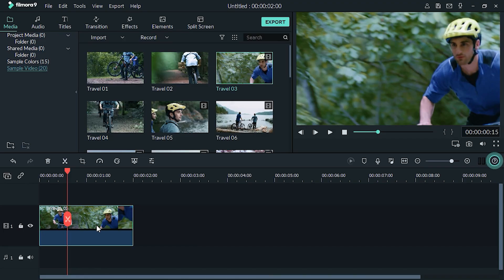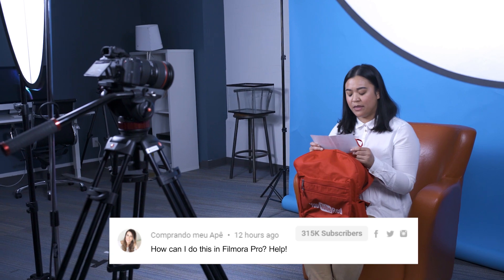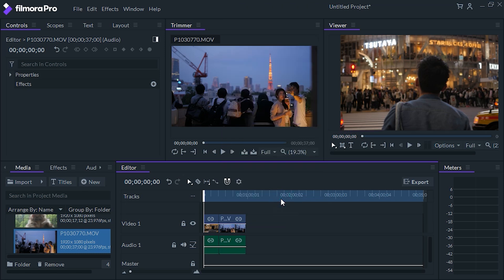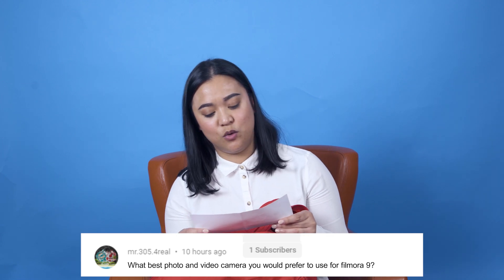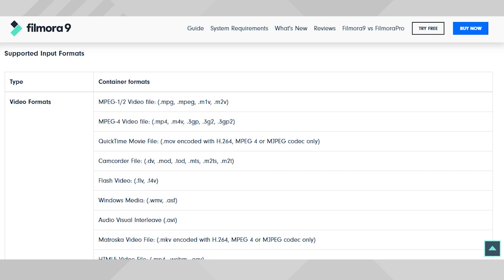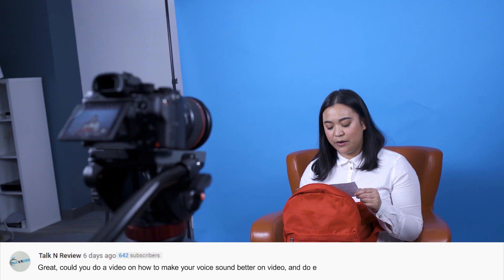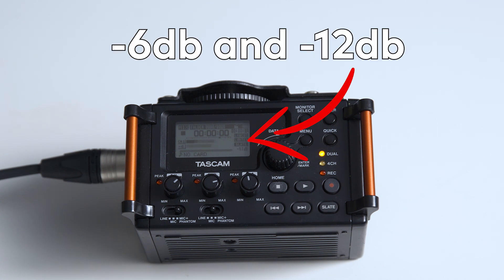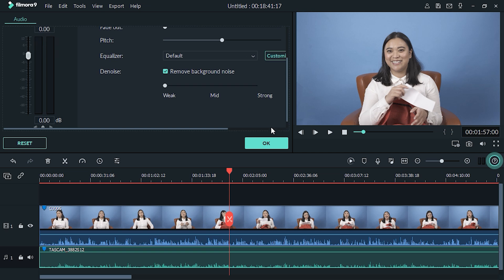Audio Editing Tips, Adjusting Video Sharpness and more! | You Ask, We Answer Ep. 18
Edit your Audio with Filmora9 // In this episode of You Ask, We Answer, JJ shares audio editing tips, how to adjust video sharpness, recommended technical specs, and more!

16-35 Lens
24-70 Lens